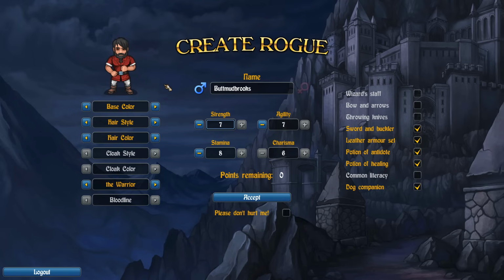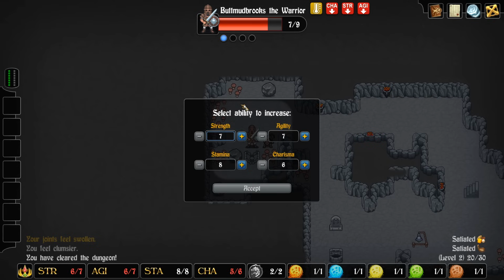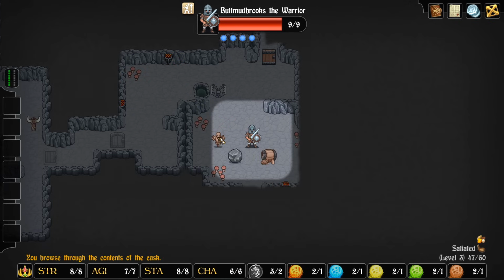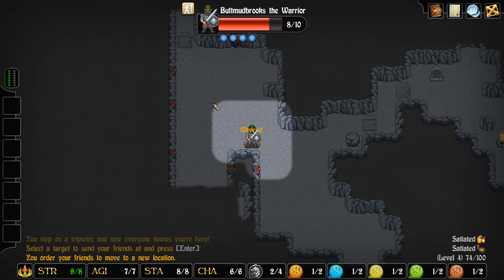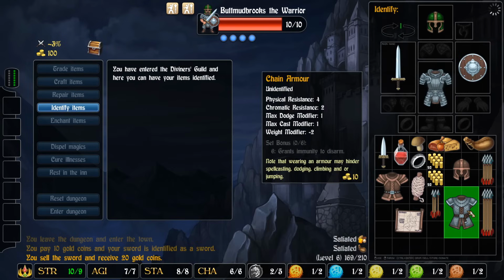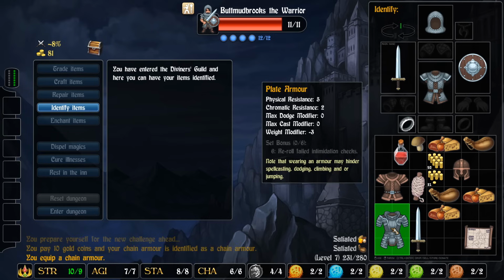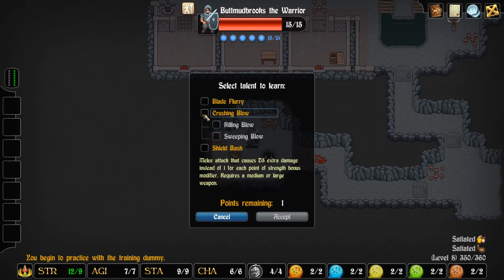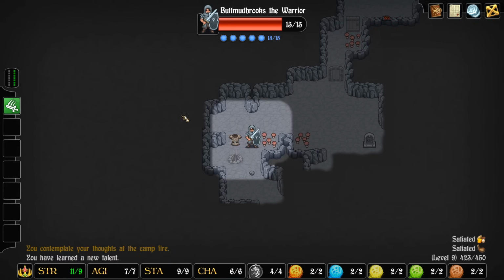Rogue's Tale - My Most Favorite Hardcore Roguelike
Rogues Tale Gameplay with Splat! Let's Play Rogue's Tale and check out a game where you'll dive deep down into ancient dungeons and struggle to survive the horrors of the dark.